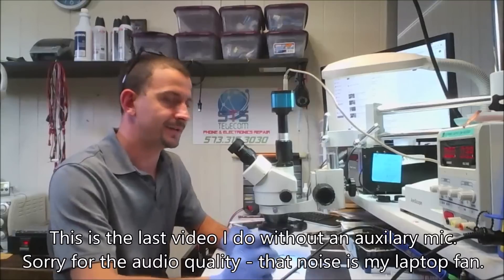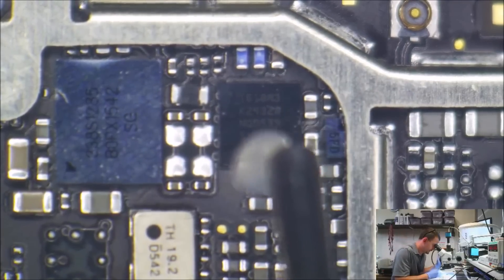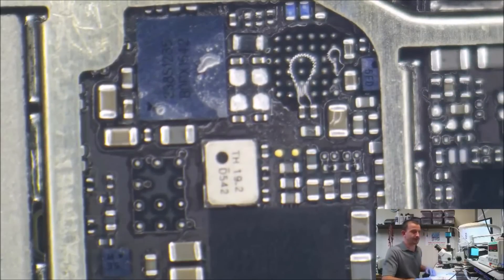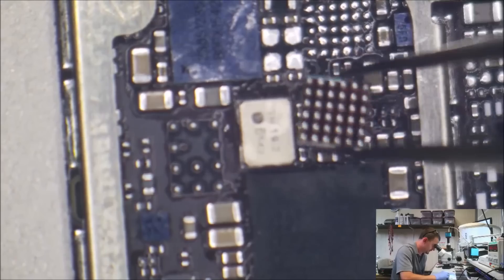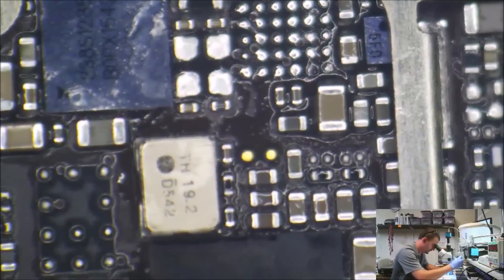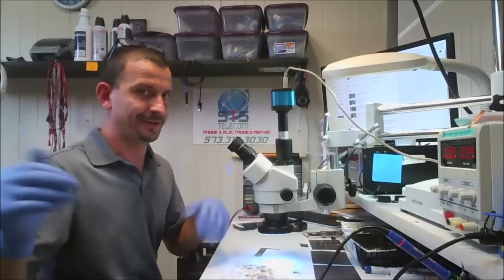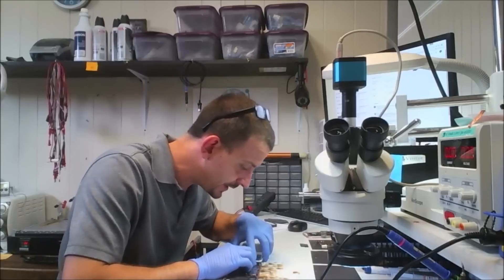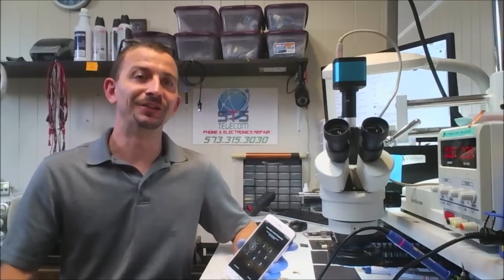iPhone 6S Plus Hung on Apple Logo Fixed - Replace Tristar U4500 (last video without aux mic)